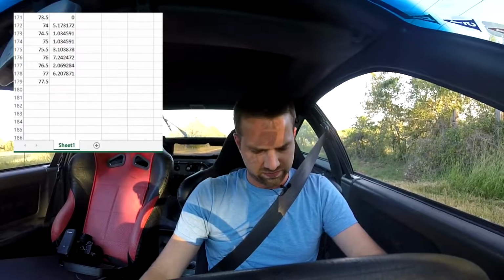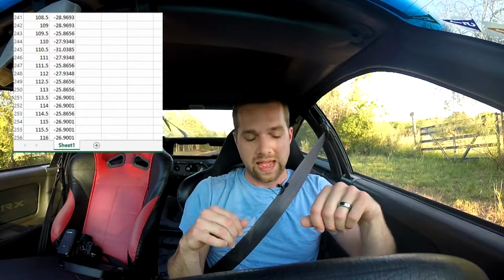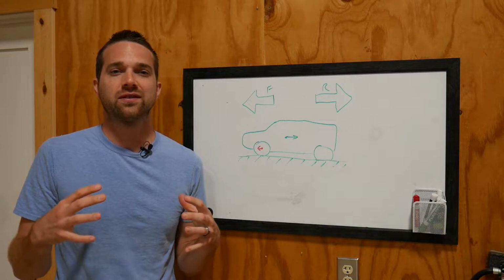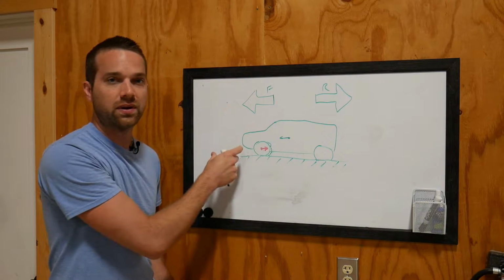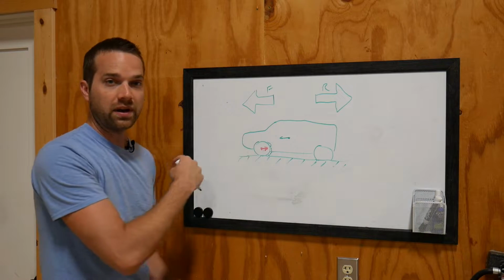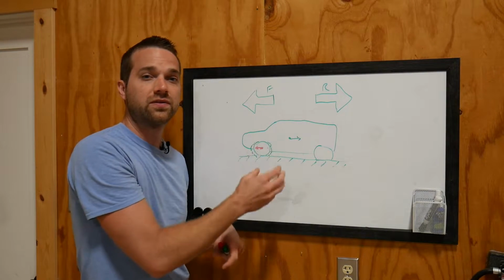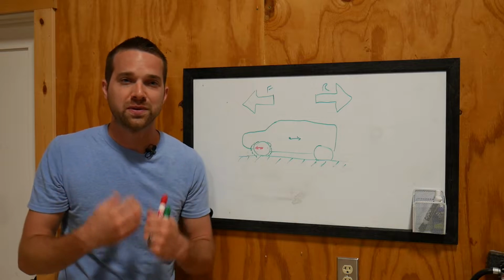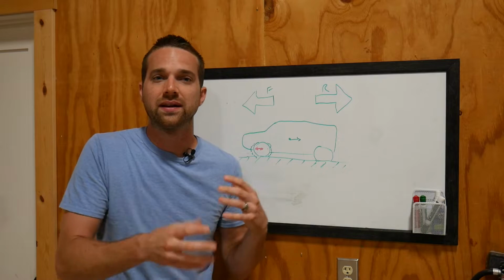Suspension has Backlash? - CRX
In this episode of Dirty Elbows Garage we are exploring some strange findings from the custom daq we installed!